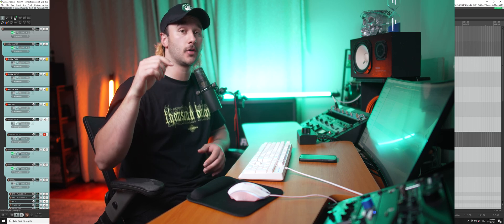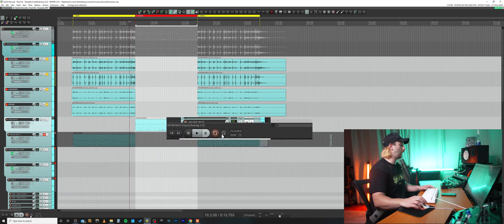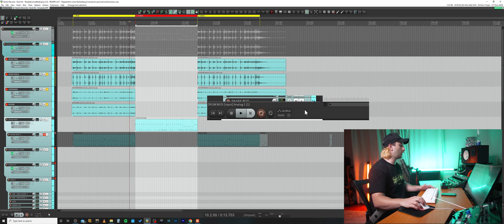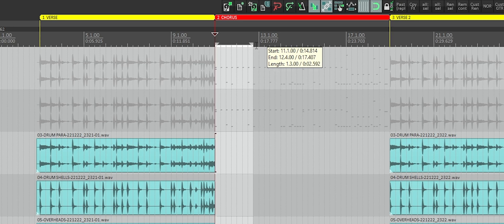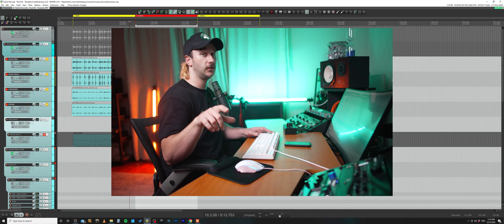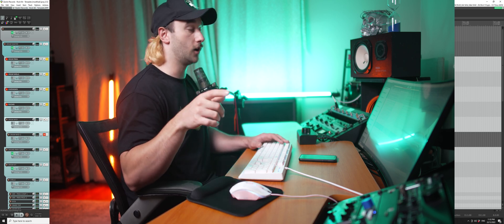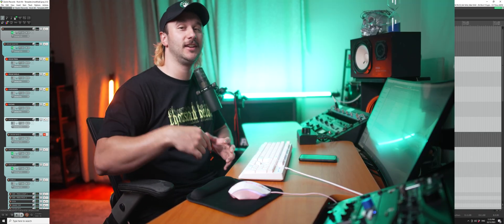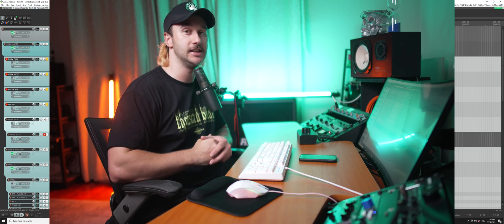REAPER BASICS: Recording Punch Ins With Time Selection Auto Punch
Ever wanted to know how to record punch ins in Reaper?
This quick tutorial with show you how to easily punch in drums, vocals, guitars or anything you want!
Reapers Time Selection Auto-Punch Record Mode unlocks a very useful feature in Reaper.

Got any tutorials you'd like to see?
Leave a comment letting me know what you'd like to learn.